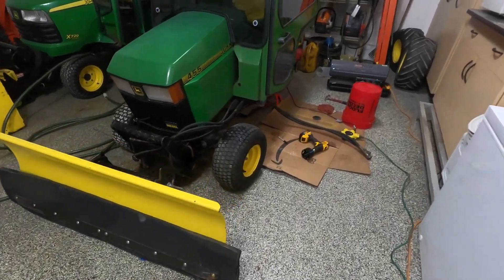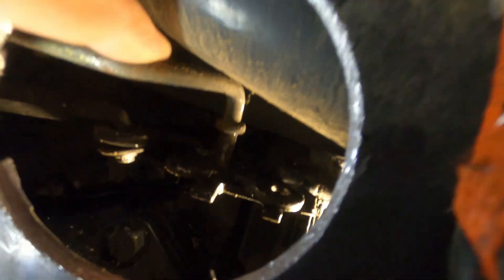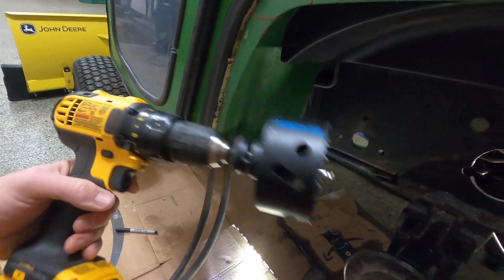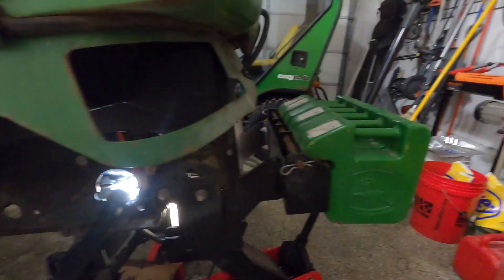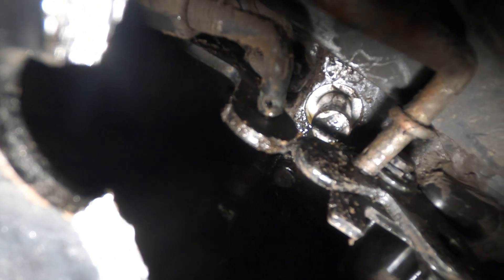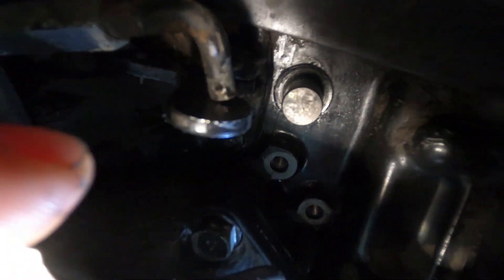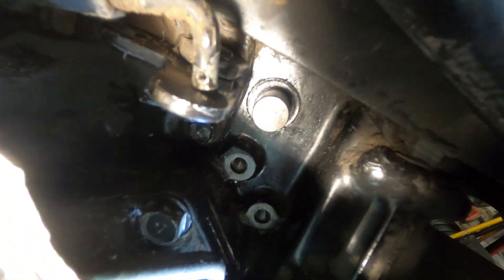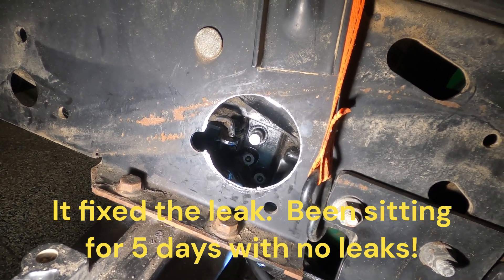Deere 425, 445, 455 Differential Lock Seal Replacement - EASY ACCESS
I had a leaking differential lock seal.  Instead of taking off the cab, fenders, and more I simply drilled a 3.5" hole into the frame to gain access in case it happens again.  I'm not too worried about the frame as its pretty robust.  Once I got the hole drilled I had very easy access and was able to replace the seal.